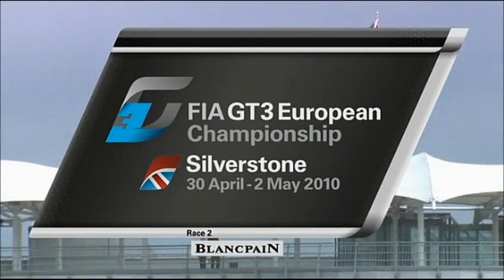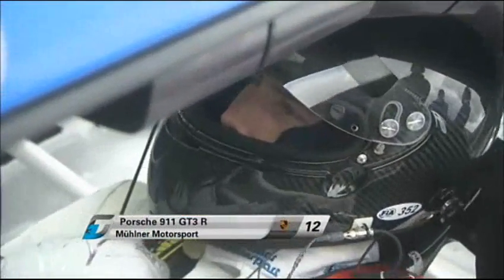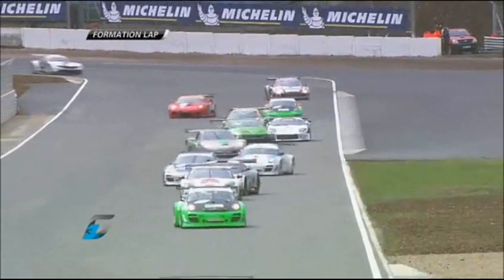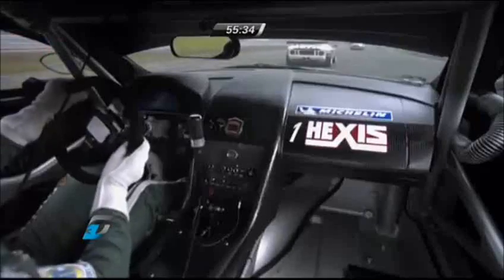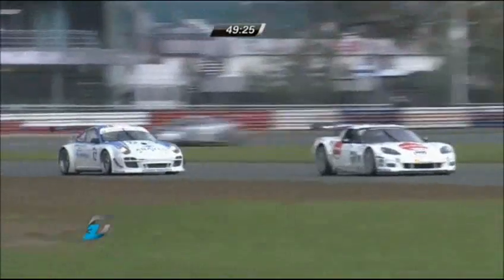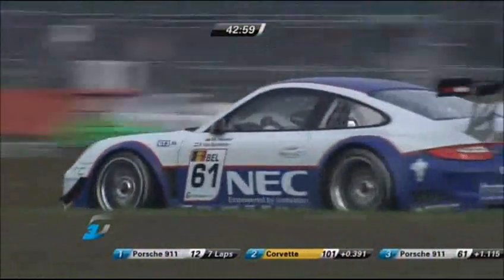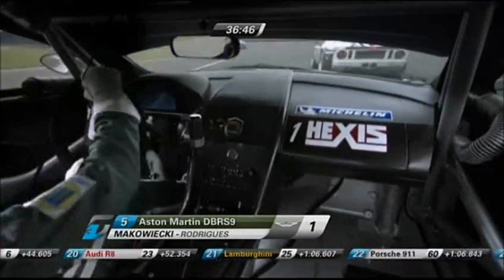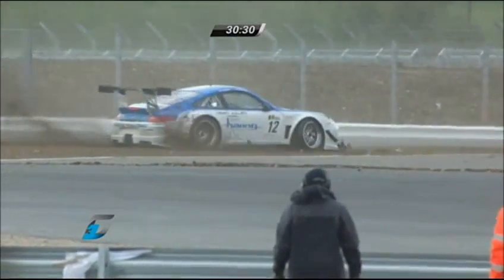2010 FIA GT3 Silverstone (1/2)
2010 FIA GT3 Silverstone (1/2)